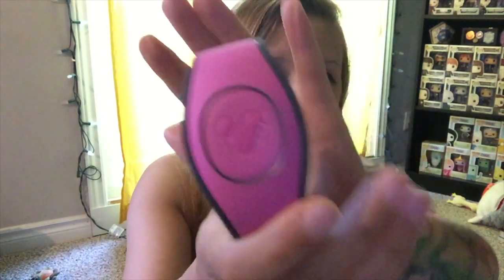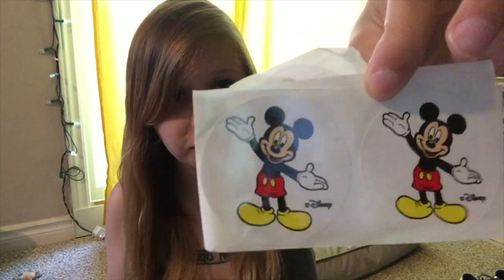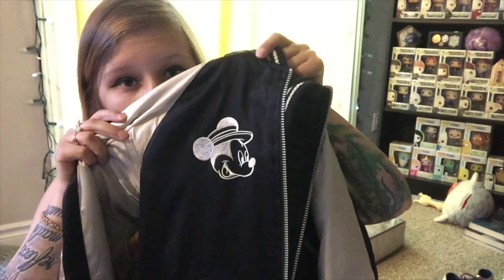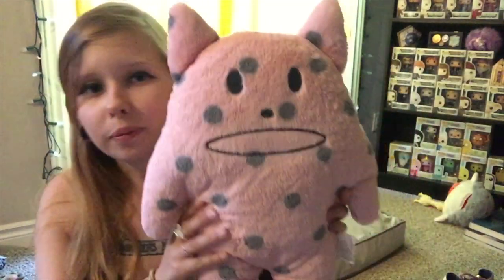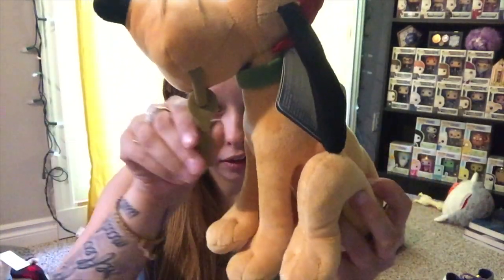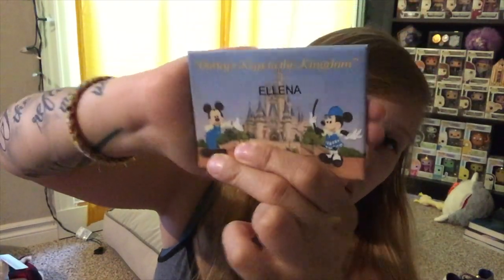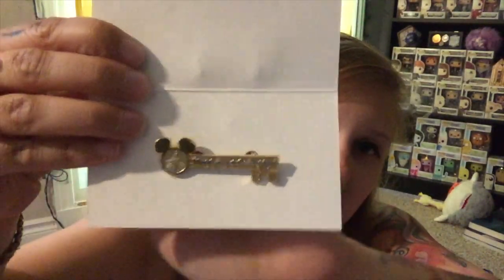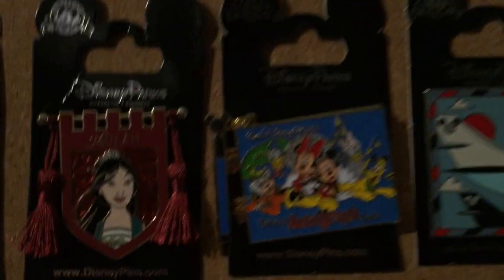WALT DISNEY WORLD HAUL | OCTOBER 2017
This is mostly everything I bought when I went to WDW in October 2017. I left out Christmas presents for my boyfriend.